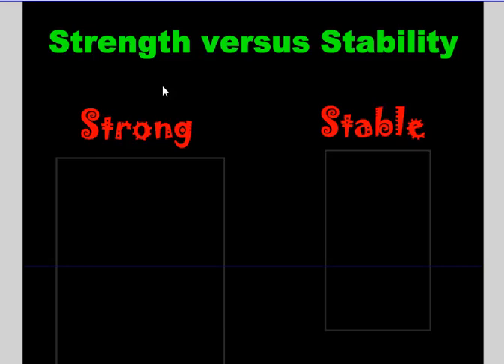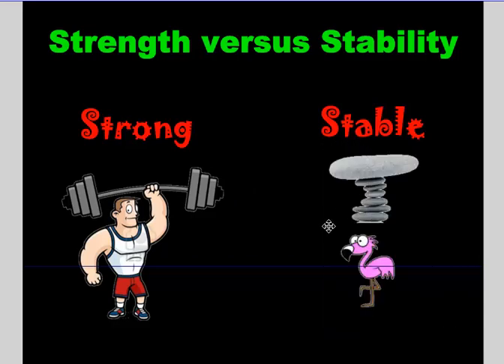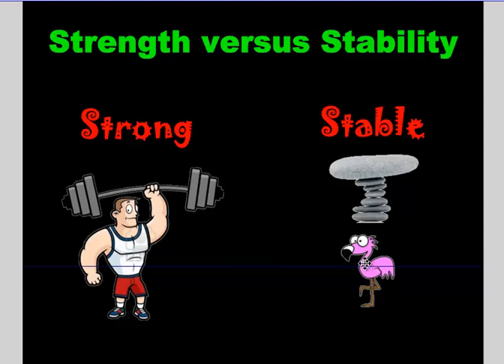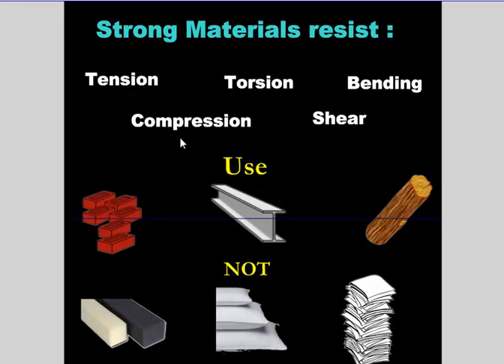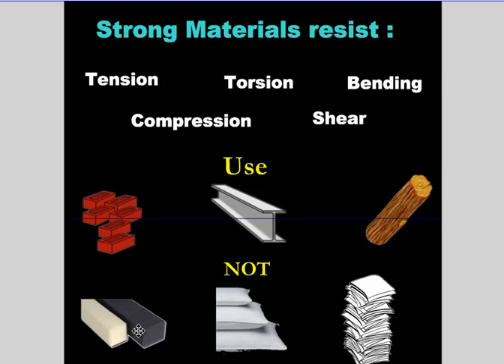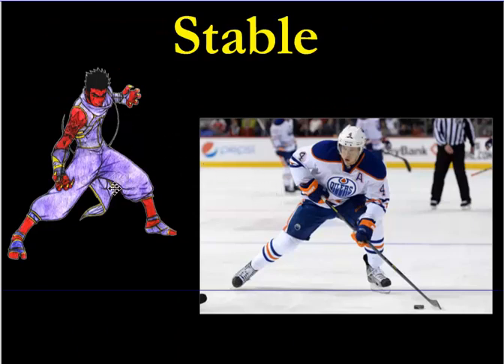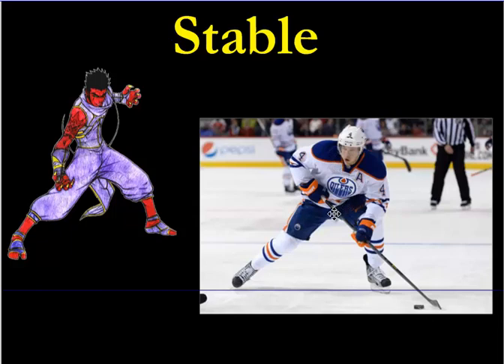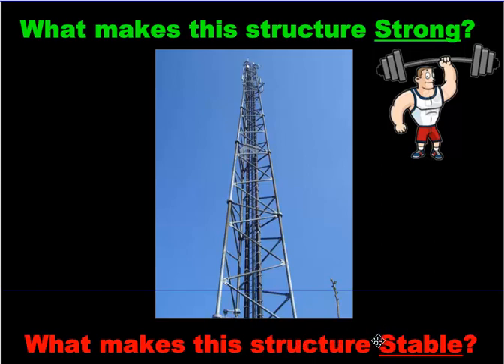Strong versus Stable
Comparing Strong with Stable